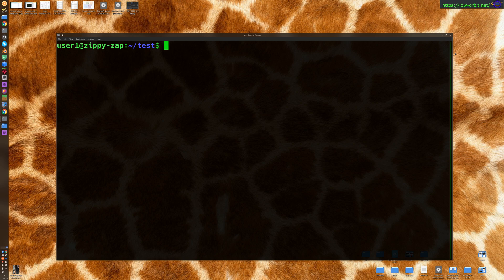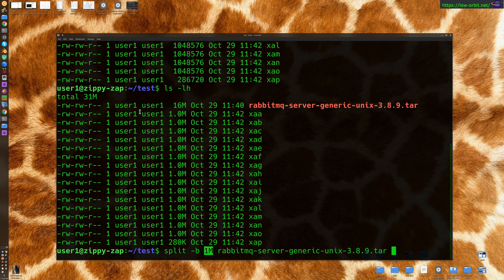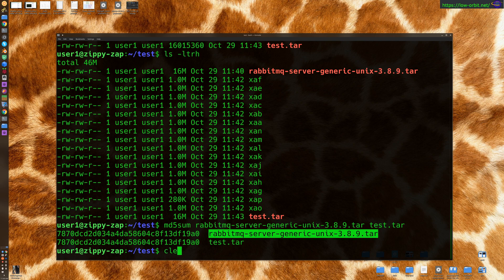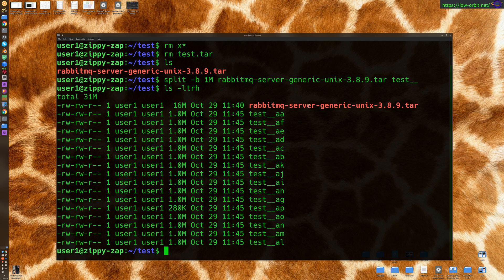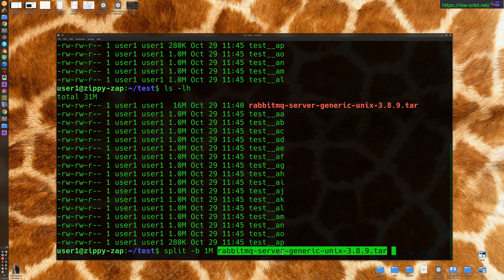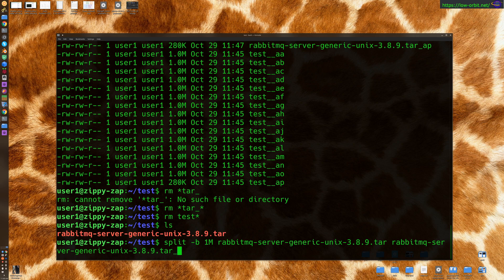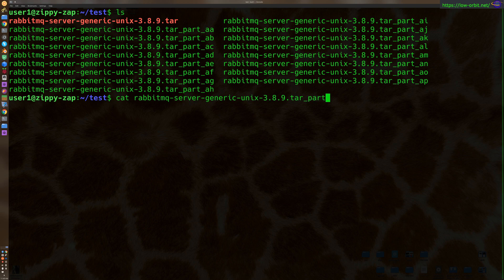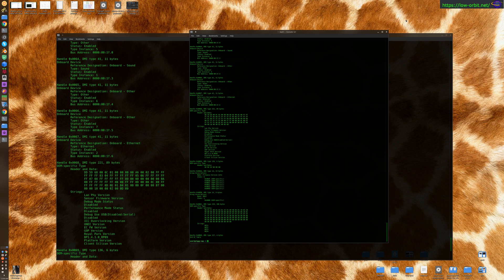Linux - How To Split And Join Files